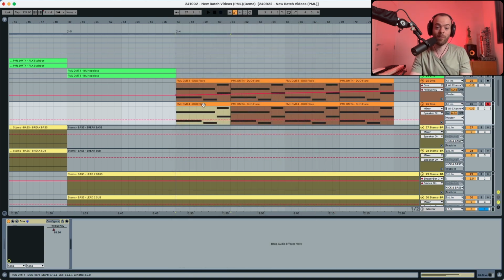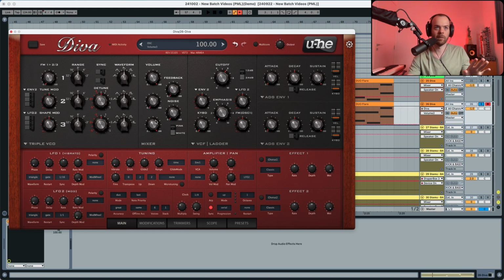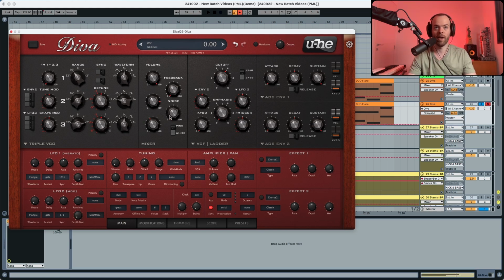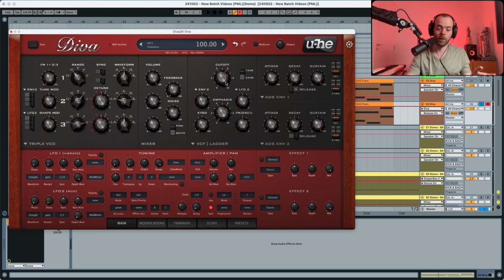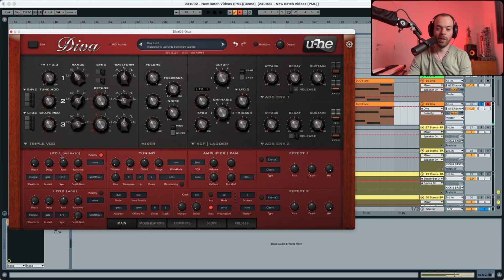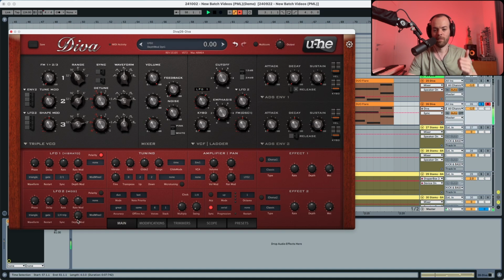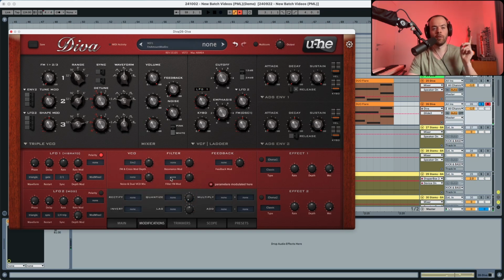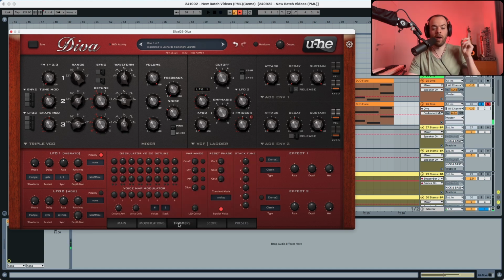DIVA Tutorial | DUO Lead, Melodic House & Techno | Stephan Bodzin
PML Tutor Leo Lauretti creates a wonderful duo lead and bass sound from scratch. Awesome for breakdowns!

TIMECODES

00:00 Start
00:10 Playing the sound
01:00 Voices and OSC
02:35 ADSR and LFO
05:10 Fine tuning

BUNDLES